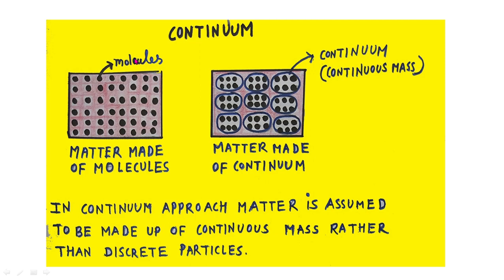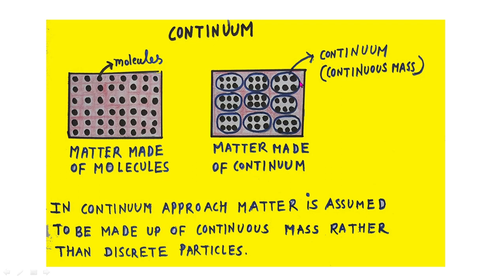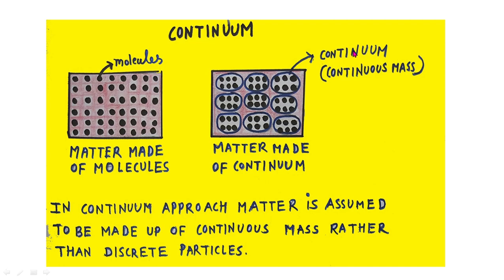continuum|what is continuum|continuum approach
this video contains infoormation about continuum approach in thermodynamics,